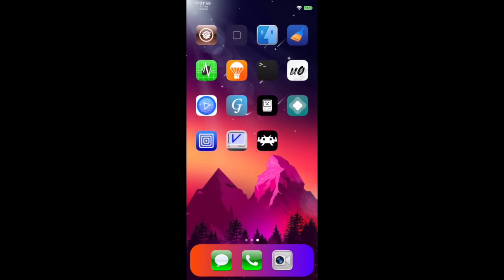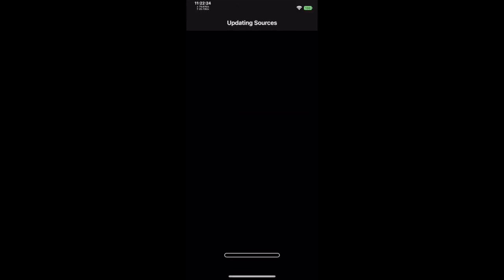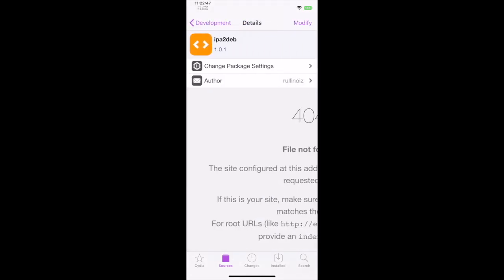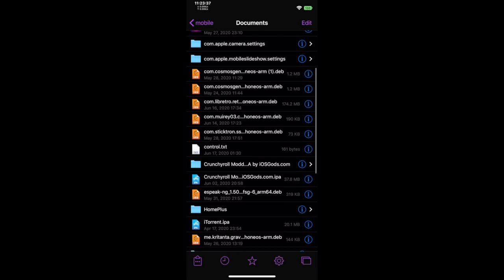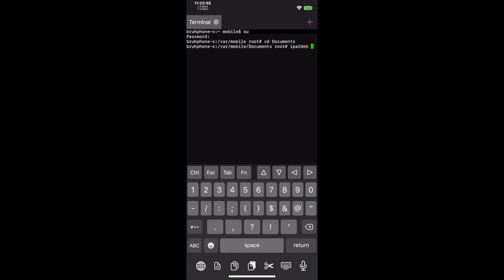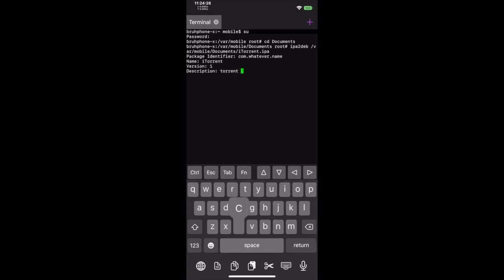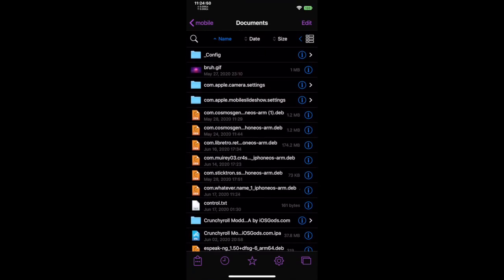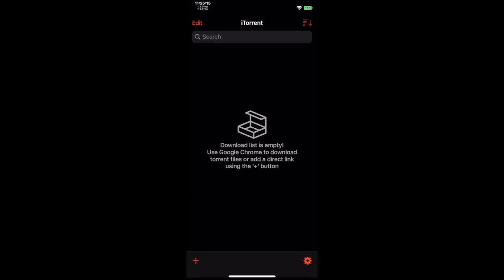ipa2deb iOS installation and usage tutorial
cool af